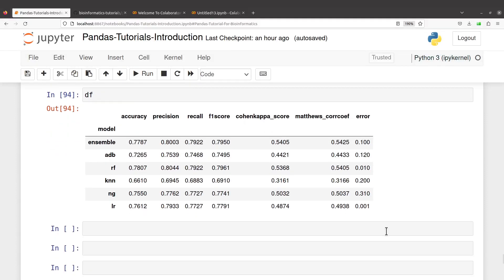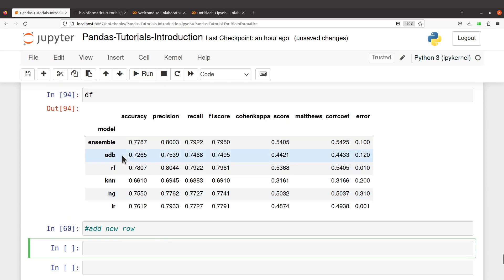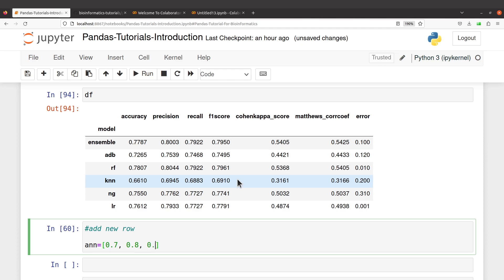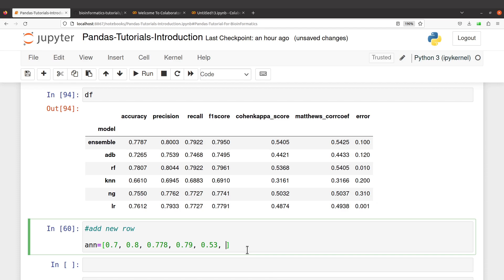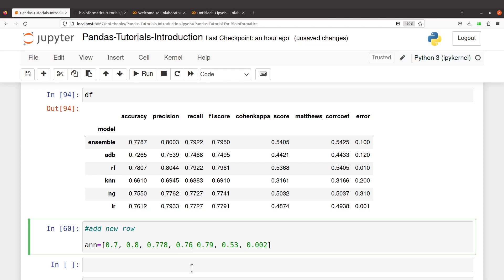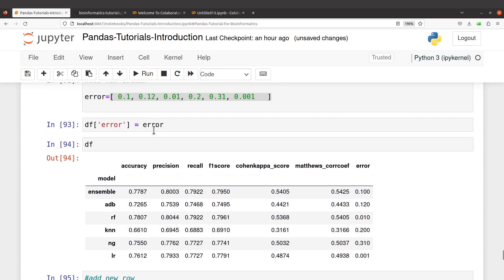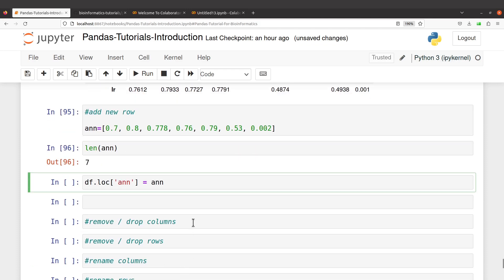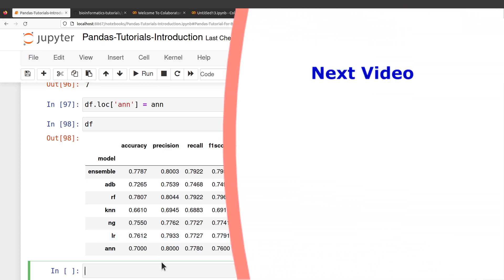How to Add New Rows to a Pandas Dataframe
bioinformatics tutorial
bioinformatics course
Bioinformatics Project